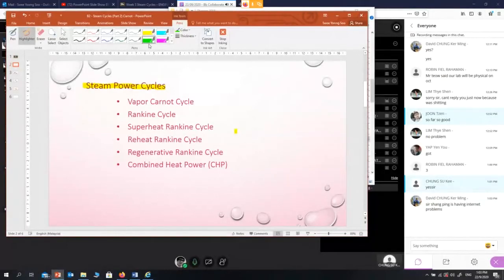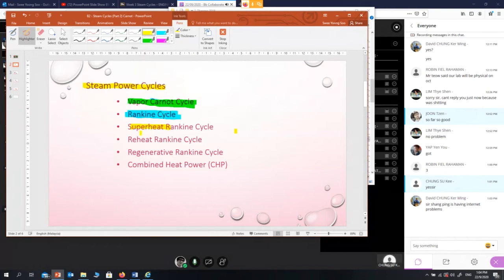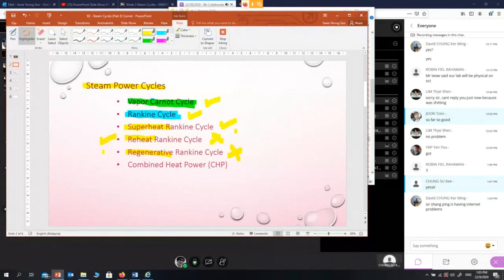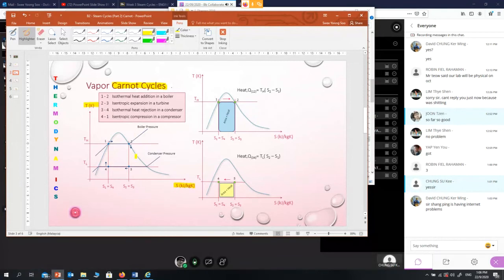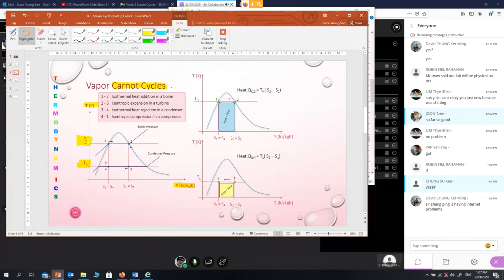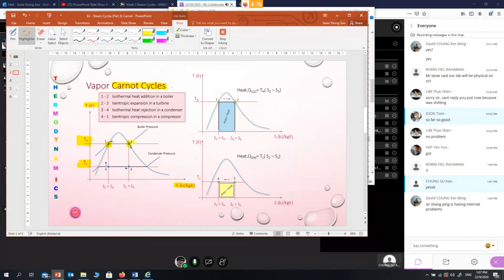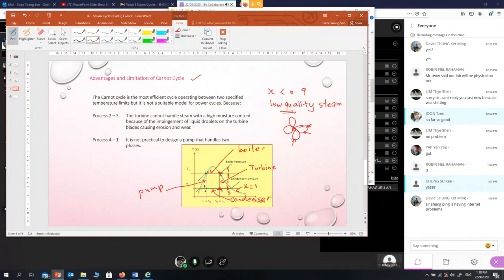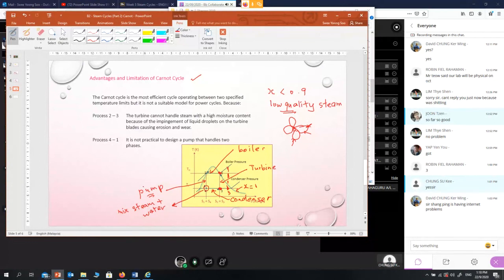Steam Cycles Carnot